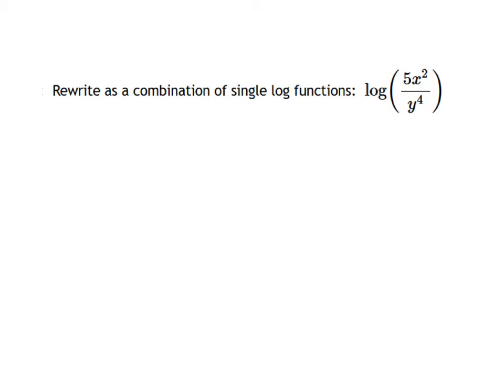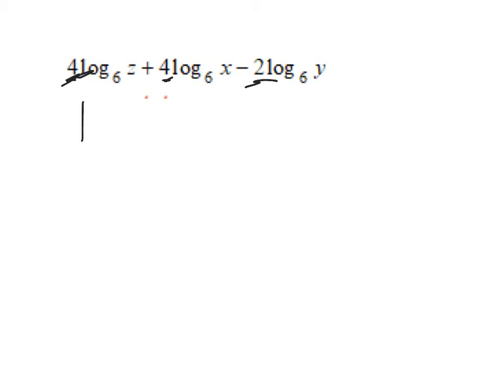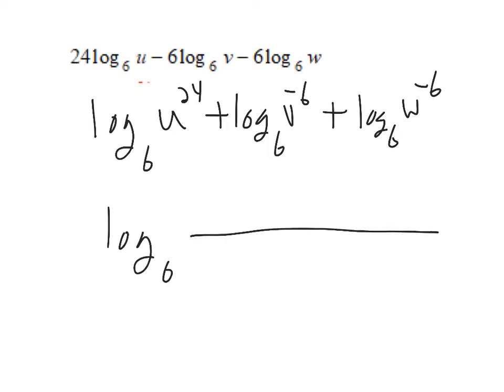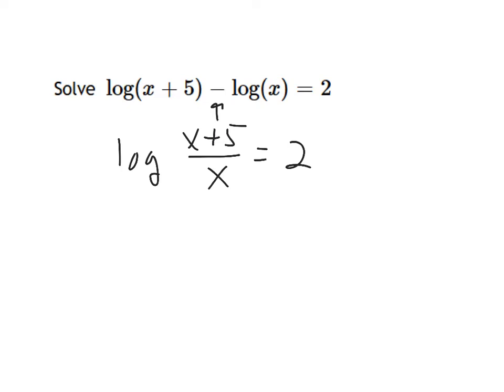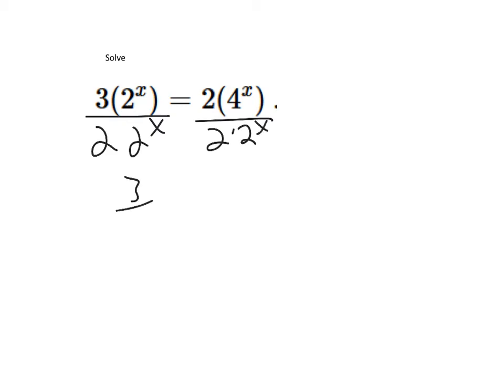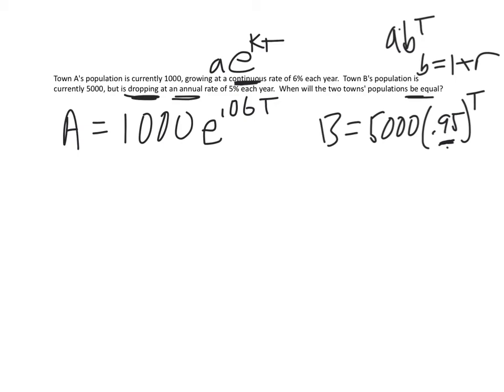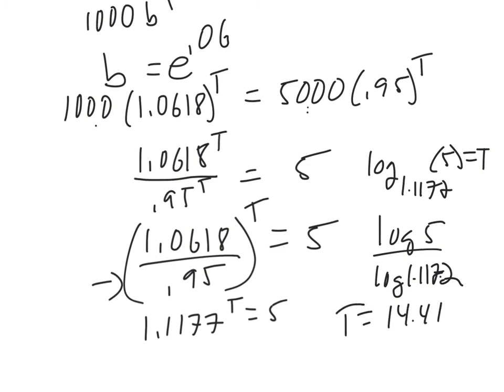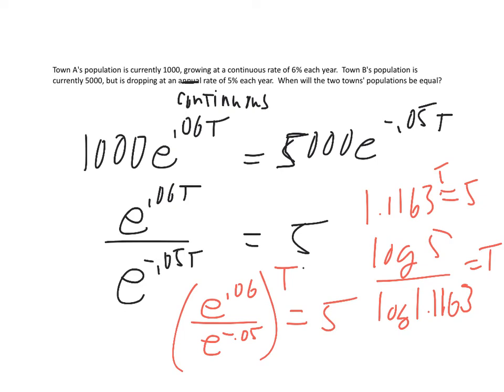Lipmann section 4.4